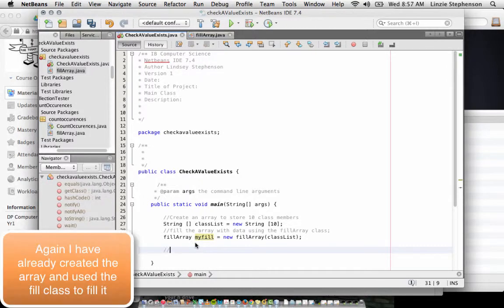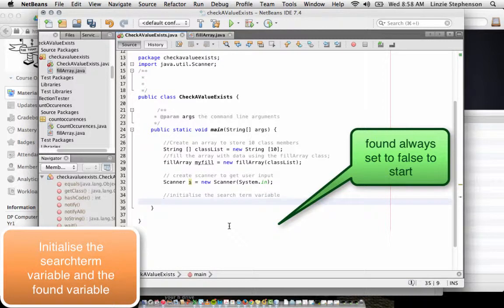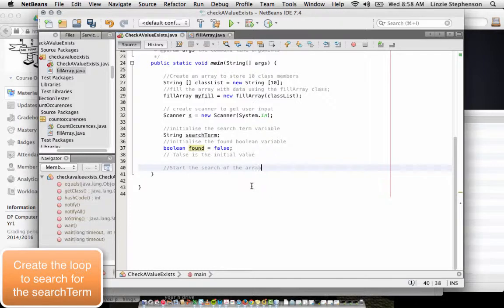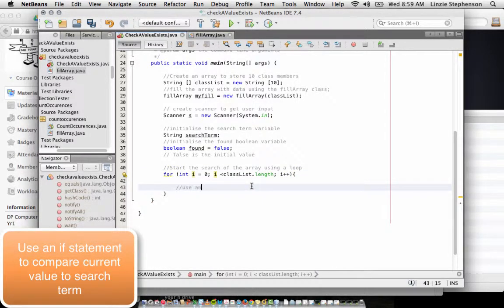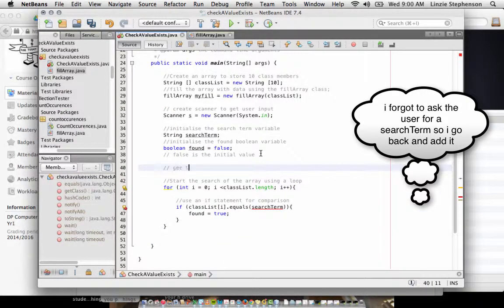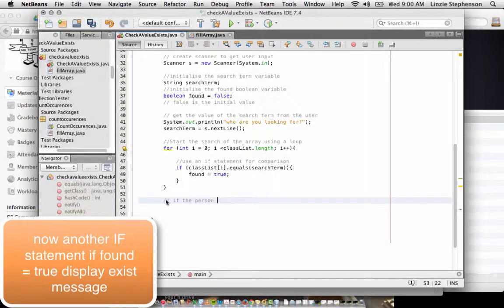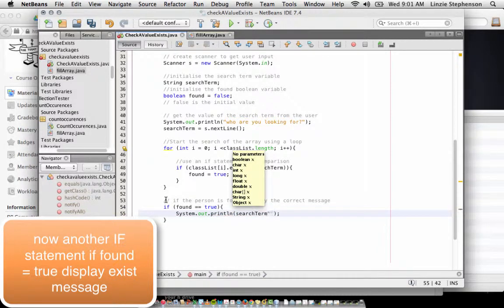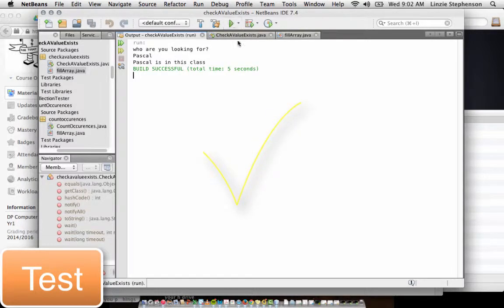Checking for the existence of a value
use a boolean variable and a search variable to check for the existence of a value in an array